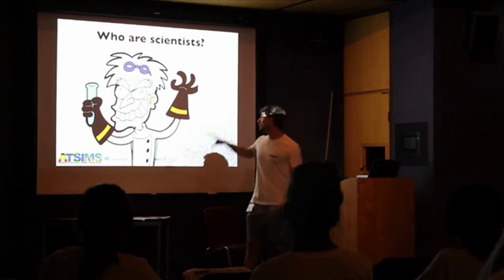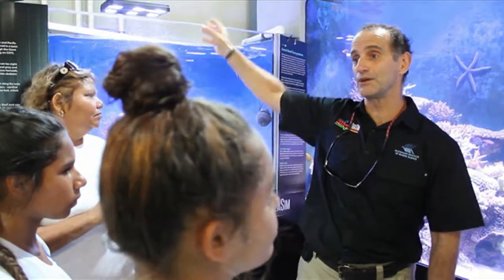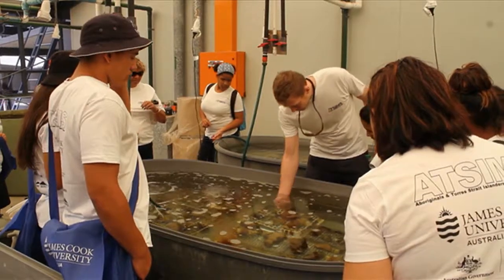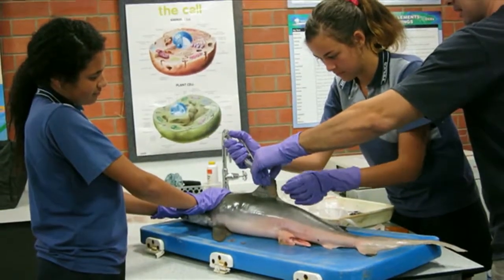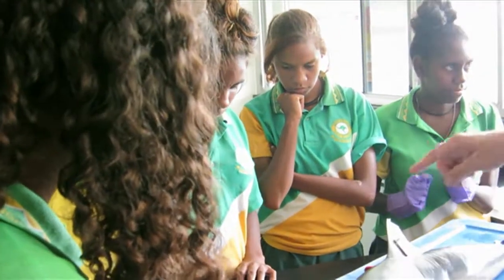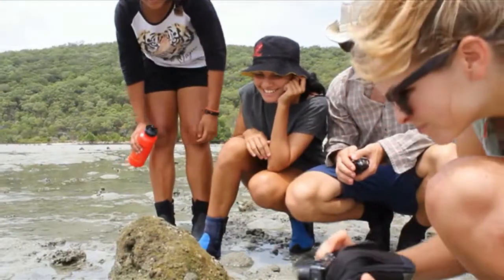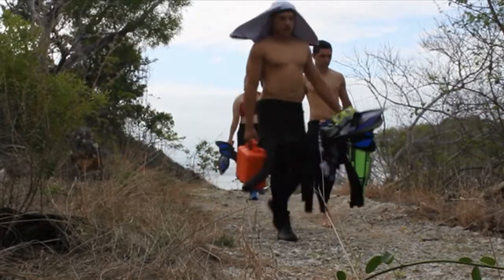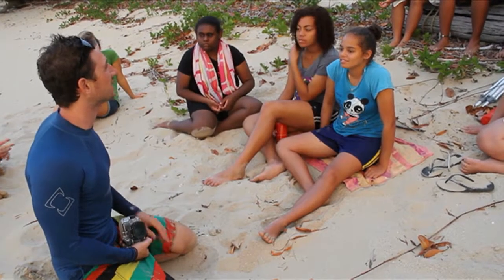Marine Science - Behind the News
Marine scientists want to unlock the traditional knowledge of Aboriginal and Torres Strait Islander kids to help their research. So they've started a new program, encouraging Indigenous kids to take up a career in the industry. As rookie reporters Jayde and Jermaine discovered, the job has plenty of perks.